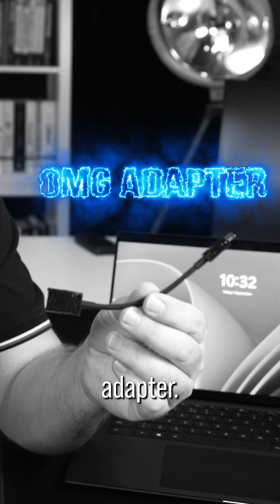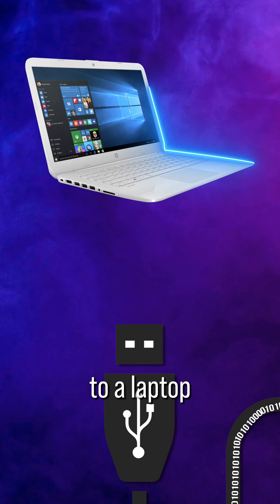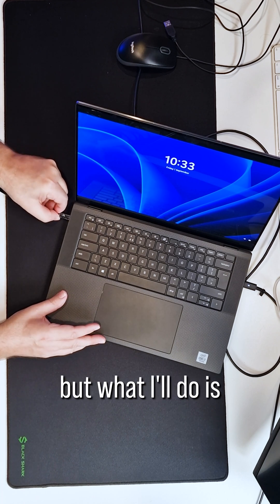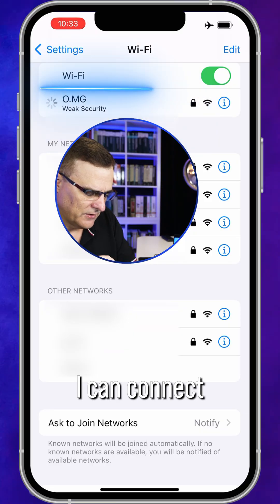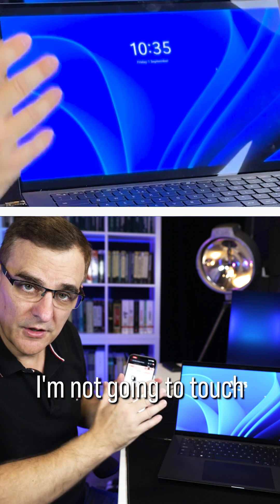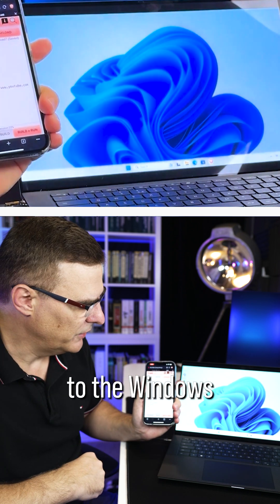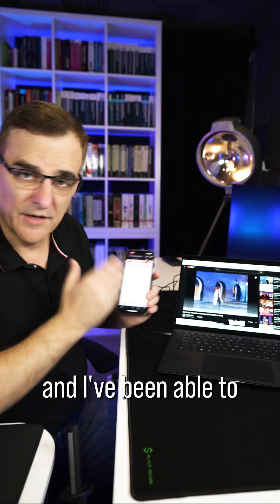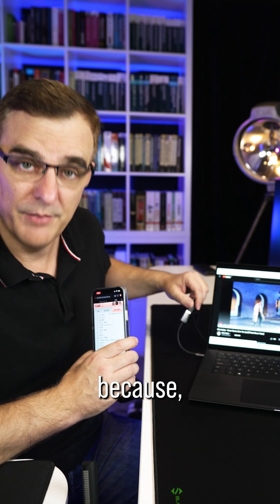I control YOUR computer now!